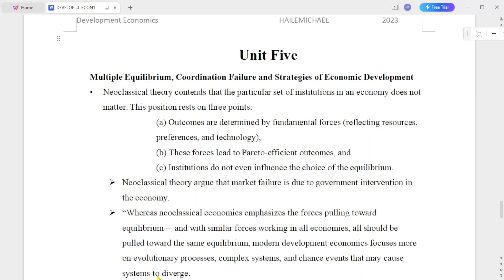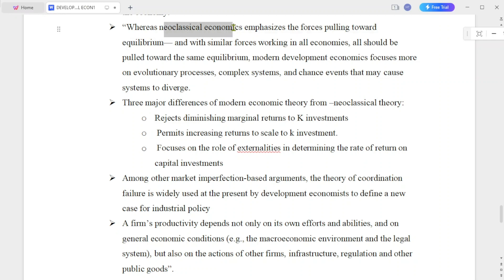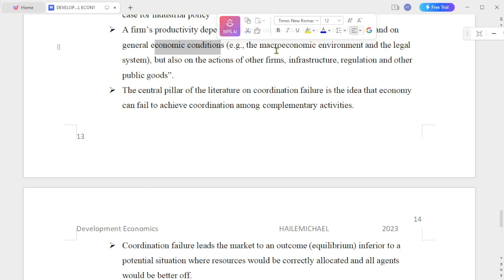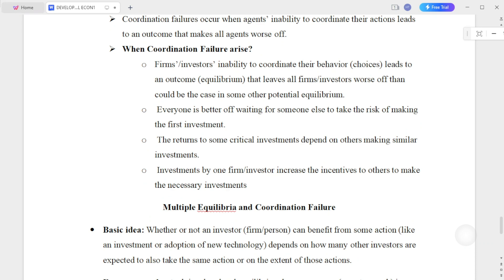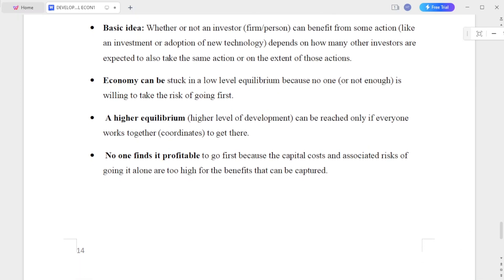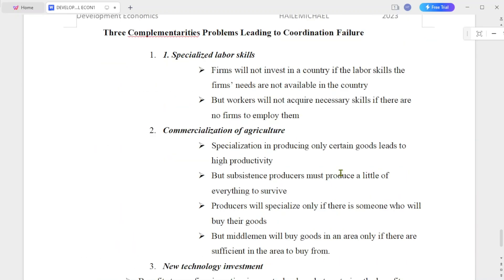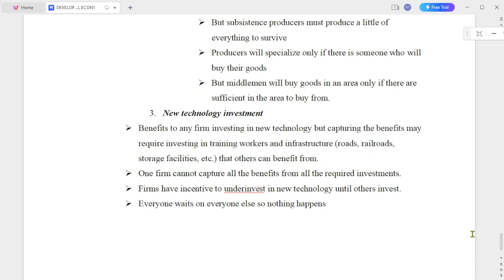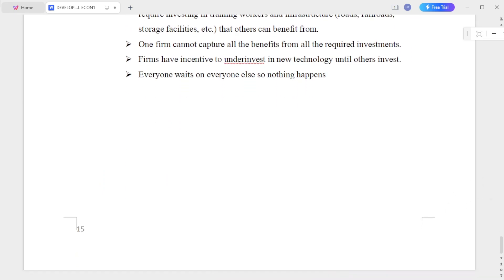Chapter Five Developmental Economics